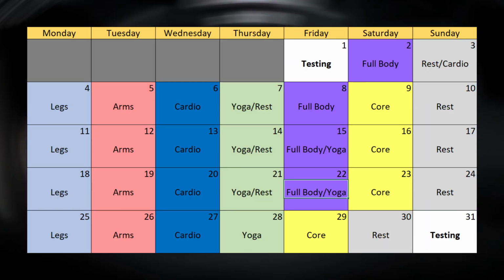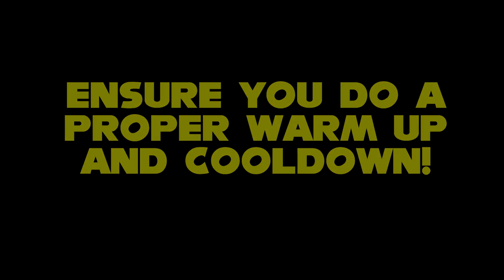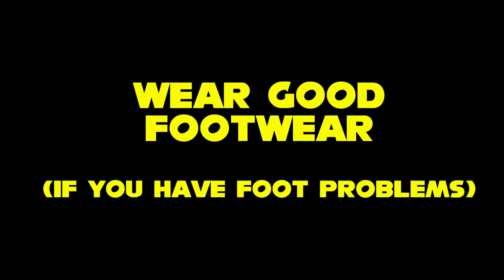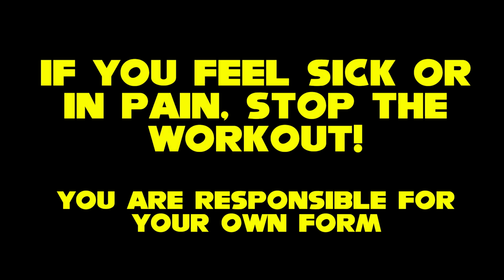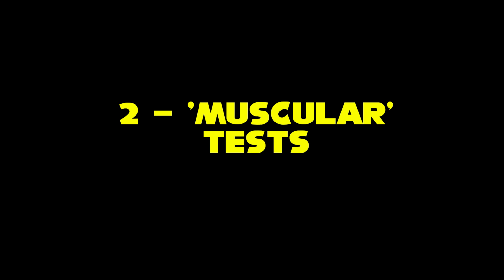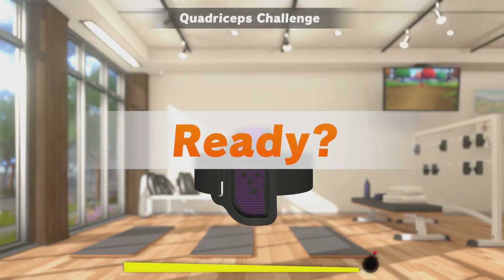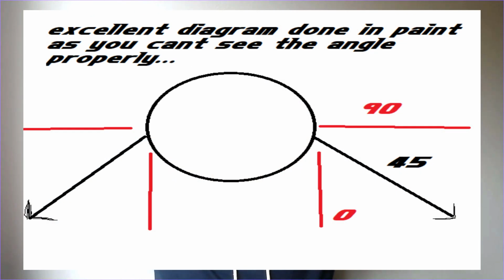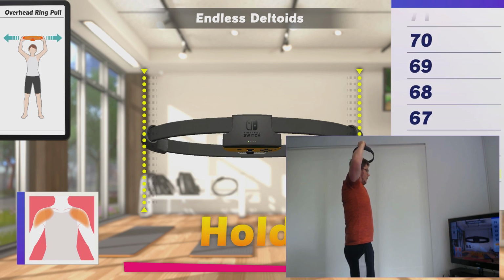Ring Fit Adventure Kickstart - Day 1 - Initial Tests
Its day 1! Welcome! We'll be doing some initial tests today to create a baseline measure, and then with good work and dedication, on day 31 we'll try to beat those results!

Tests are:
1) Take your weight
Then go to 'Quickplay', and then 'Simple'. Perform the following exercises with good form:
2) Spinal Erectors Challenge (perform as many reps in 20 seconds)
3) Quadriceps Challenge (perform as many reps in 20 seconds)
4) Endless/Continu Latissimus Dorsi (hold the ring as long as you can)
5) Endless/Continu Deltoids  (hold the ring as long as you can)

Optional Test:
6) Push Ups - Get a stopwatch, set it for 60 seconds. Perform as many good push ups as you can in that time. Stop when your form fails.

The Ring Fit Adventure Kickstart is a free month long program designed by Peter Fulker, certified Master Trainer Lv1 (through the Australian Institute of Fitness), to get you moving and working out with real structure, intensity and knowledge, using Ring Fit Adventure for Nintendo Switch. Each day has a different activity or piece of information, with curated playlists in the games 'Custom Mode'. Each week will have you working across different muscles, planes of movement and intensities, with a test at the start and end to show how you can make real progress with this game.

Ring Fit Adventure is owned by Nintendo. Music composed by Shinji Ushiroda, Maasa Miyoshi, Shiho Fujii and Asuka Hayazaki. In game footage captured by myself, but Nintendo owns the rights to all footage.